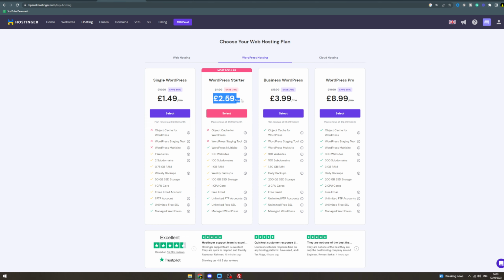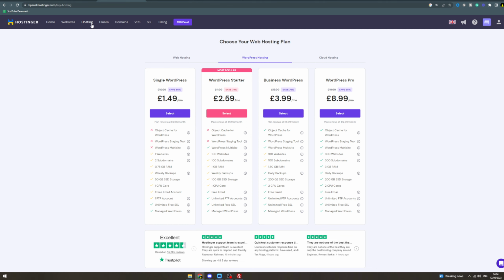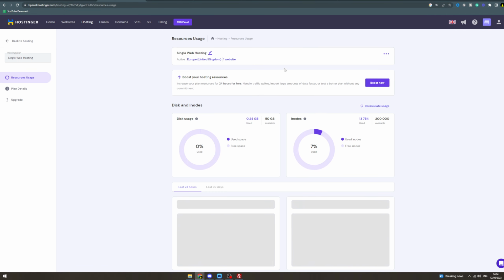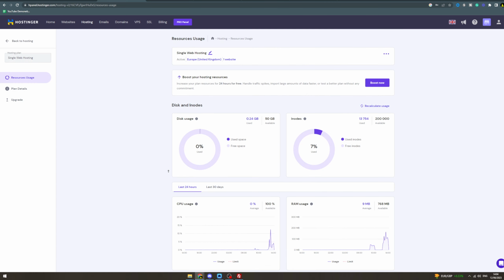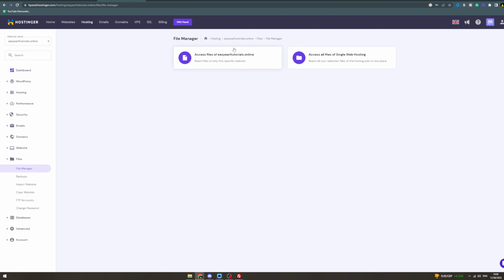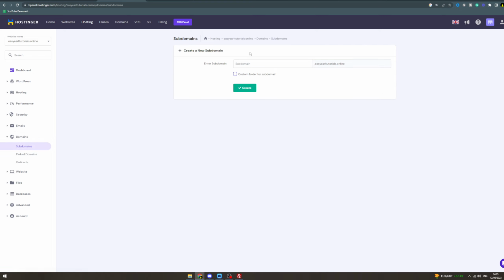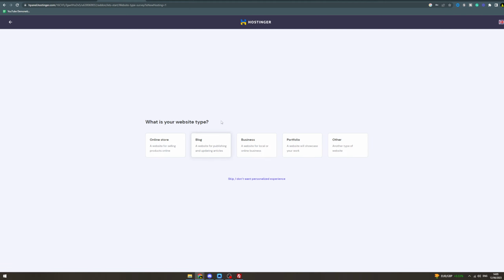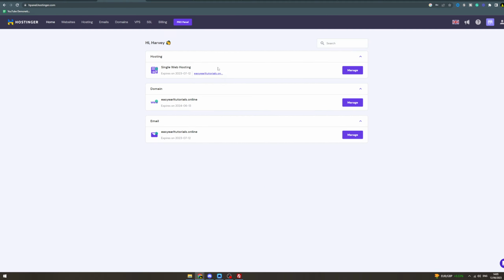How To Setup Hostinger Hosting